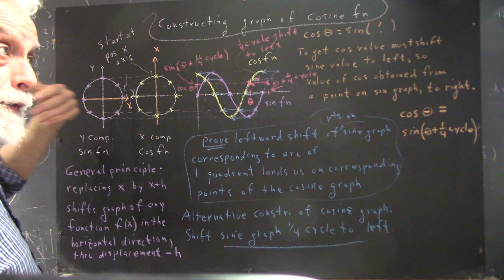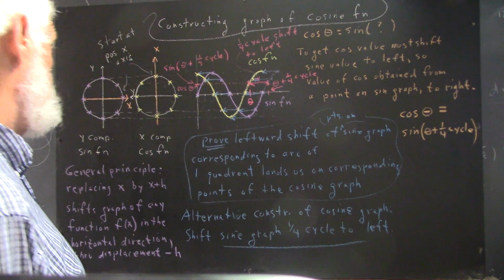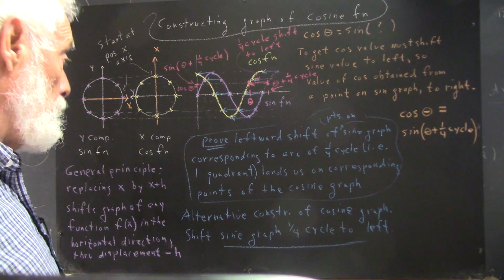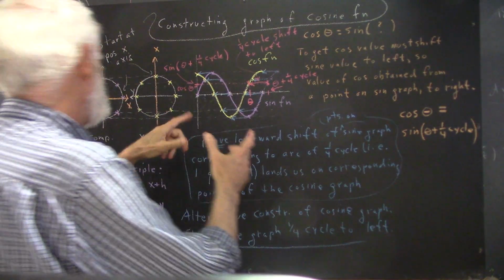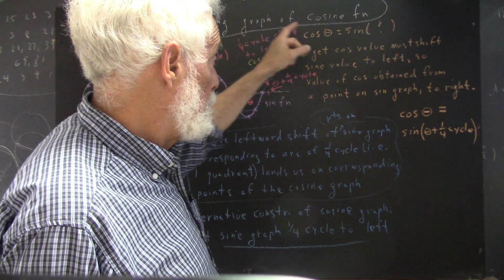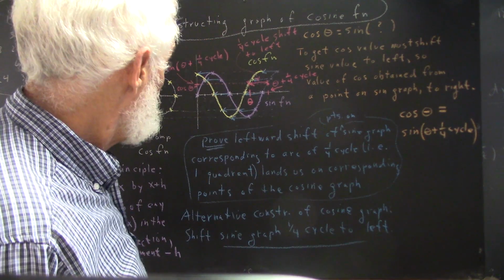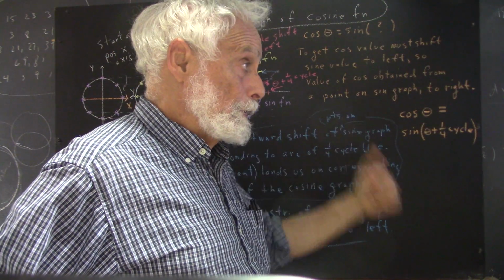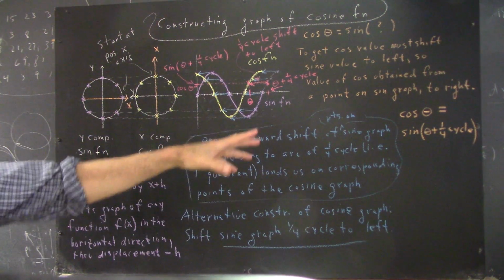dag mvi7229 subsequent constructing unlabeled cos gph briefer summary of preceding videosMVI 7229